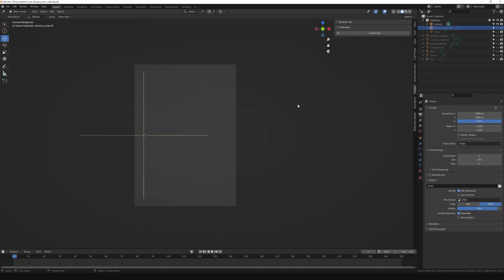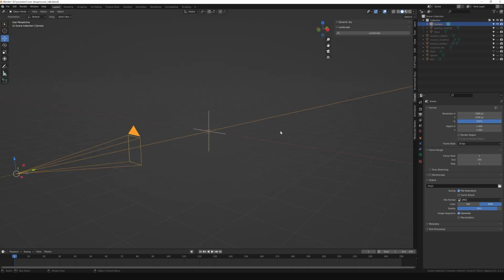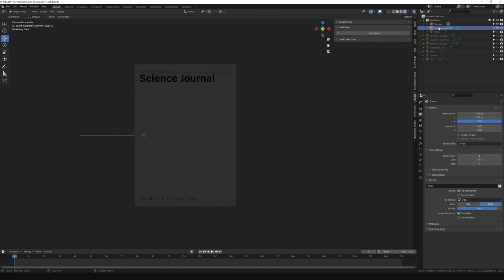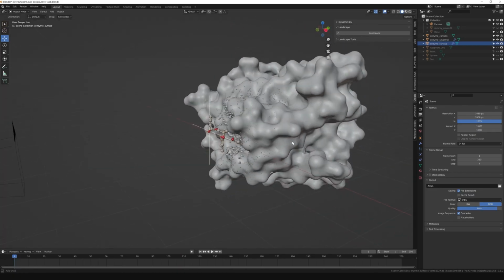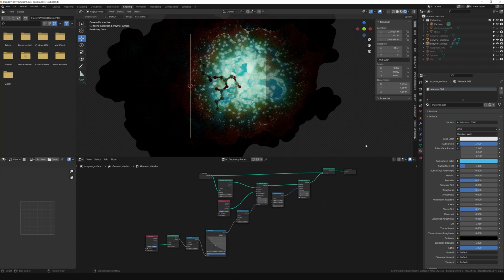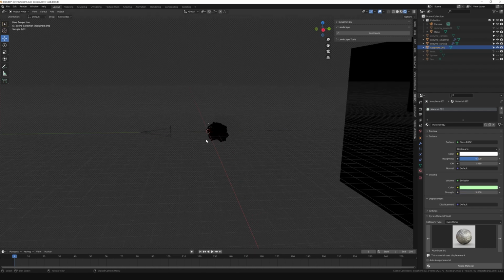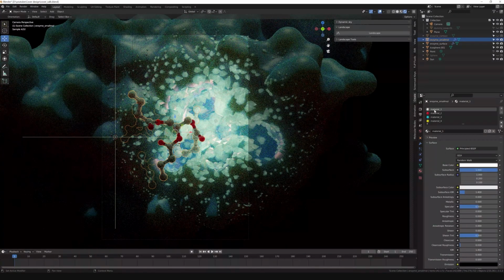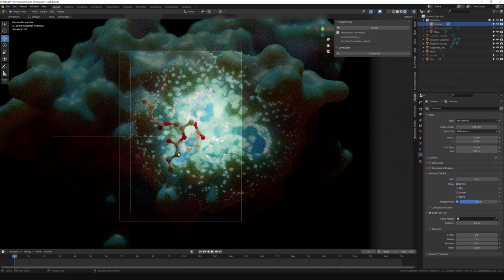Part 2: Scientific design for journal covers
In part 2 I guide you through my workflow when I design a cover. For this we use a fictive design das is not based on any specific publication.

If you would like to investigate the file further, feel free to download it

00:00 Intro
00:24 Short outlook  and disclaimers
02:07 Preprep and cover requirements
02:33 Setting up the camera
04:01 Overlay of the cover content (title etc.) to define usable areas
05:52 Short into to the enzyme I chose for this cover
06:43 Side note: Check out the Molecular Nodes add-on (from @BradyJohnston , see link above)
08:07 Walking though the objects imported into the scene
09:06 Decorating the active site with crystals (geometry nodes)
10:40 Lighting of the scene
12:42 Shader choices for the objects
11:13 Checking the alignment with our overlay "dummy cover" and quick way on how to light up the scene for better visibility of the cover
11:54 Depth of field
17:00 Download blend file if needed (link above)
17:22 Mockup version for the customer
18:12 Post process modifications (if needed)
19:37 Thanks for watching & outro

If you want a more detailed start with Blender, I would highly recommend starting with the tutorials created by Andrew Price